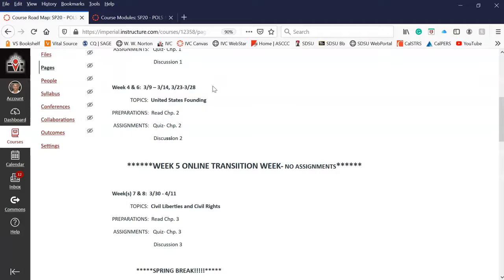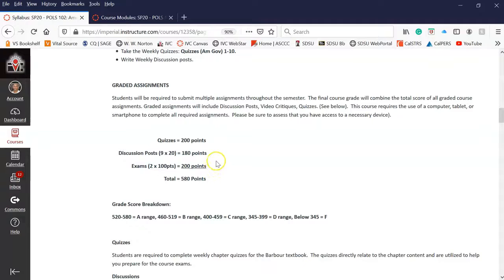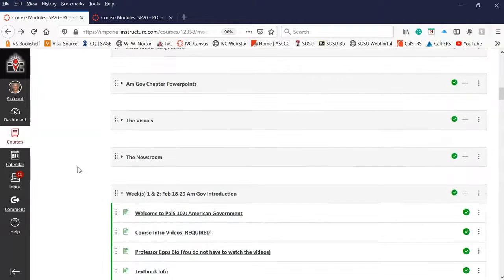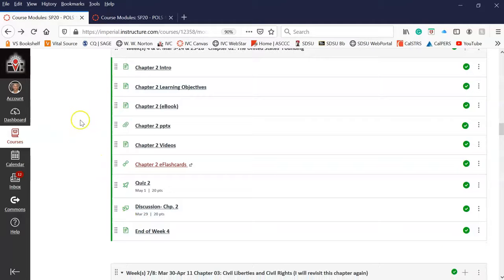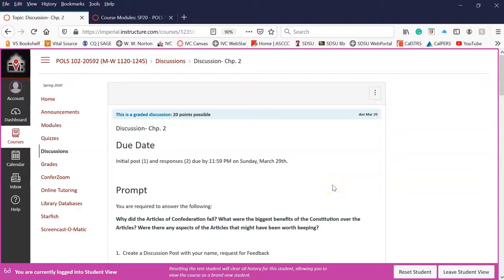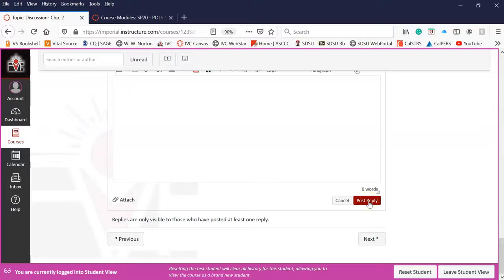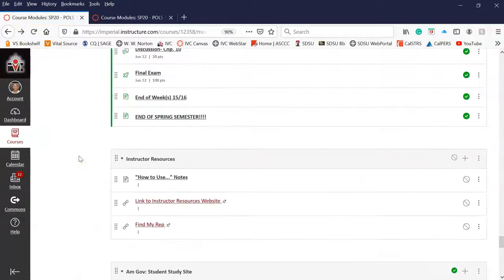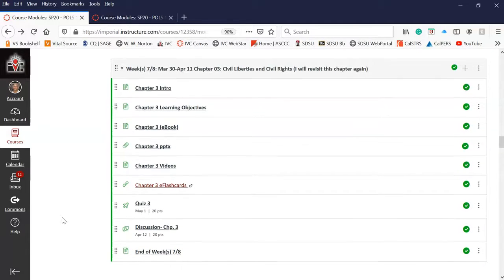Epps Online Transition pt 2